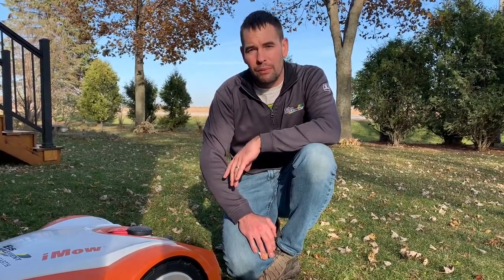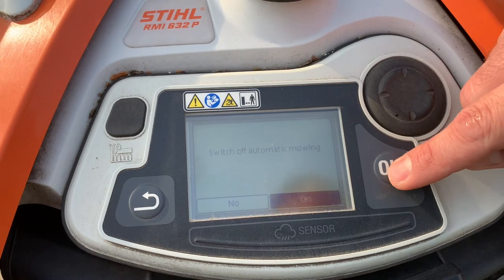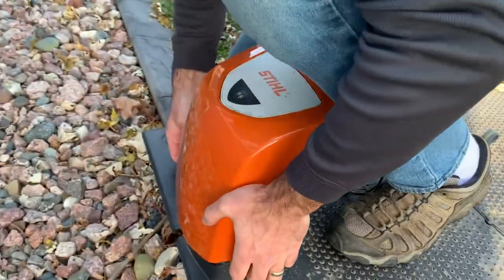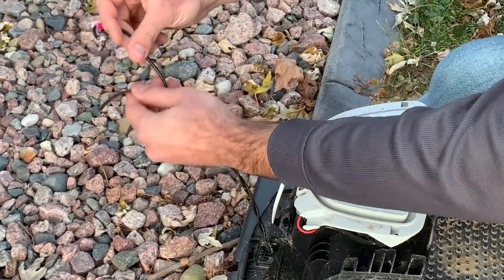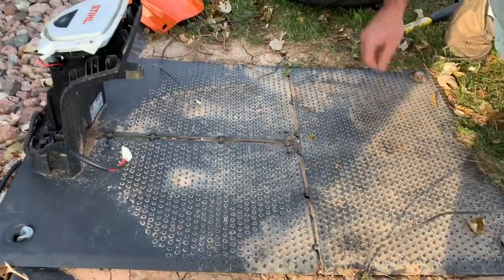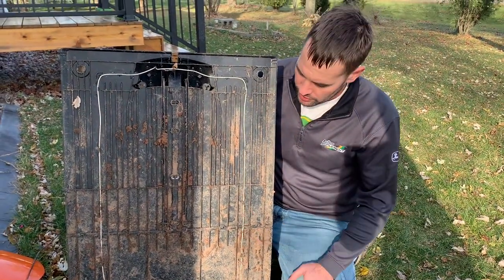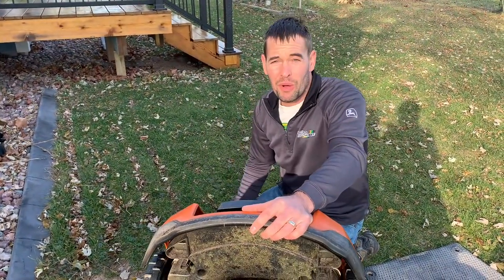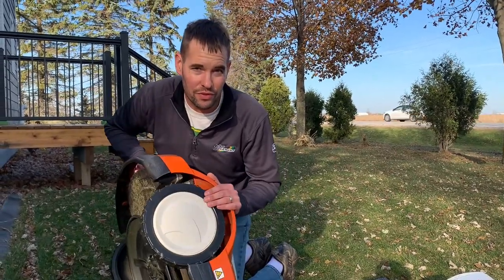Prepping Stihl iMow Robotic Lawn Mower for Offseason Winter Storage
Learn step-by-step how-to properly prep your iMow and remove the docking station for offseason winter storage indoors.